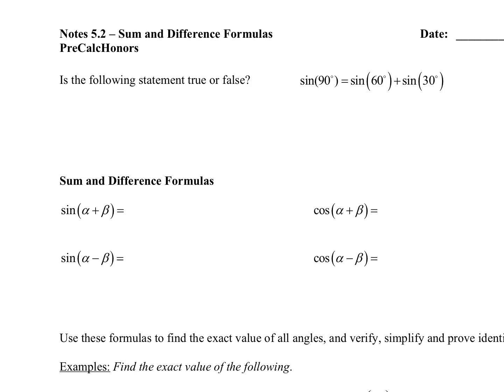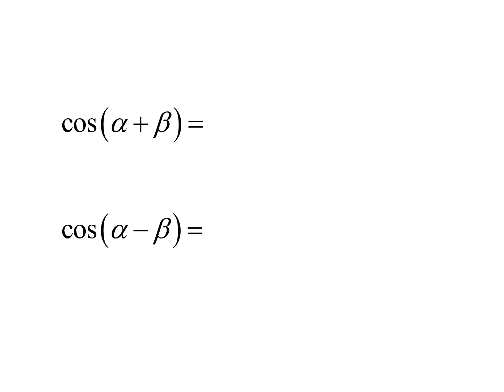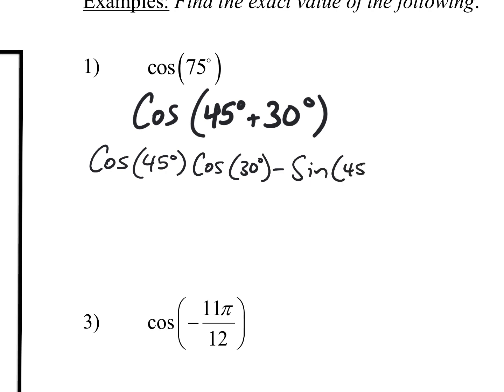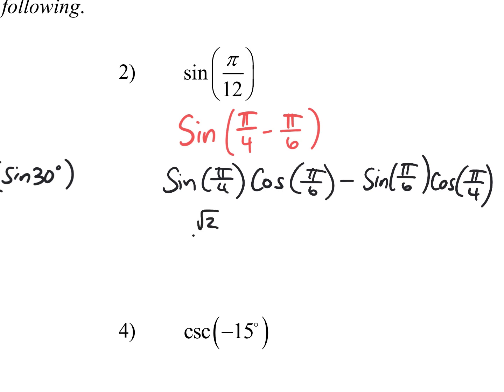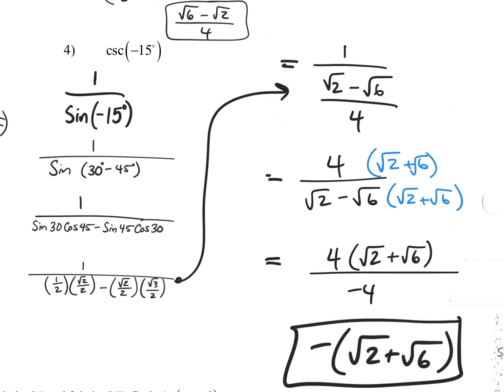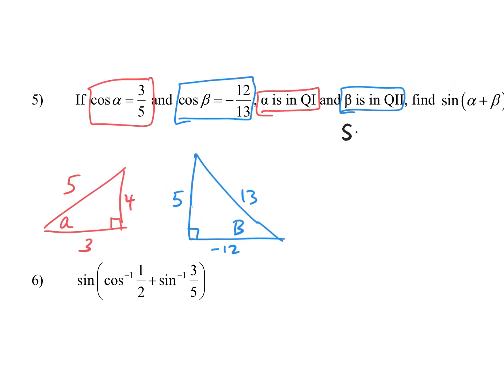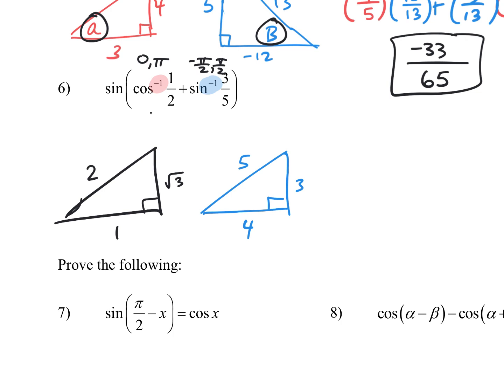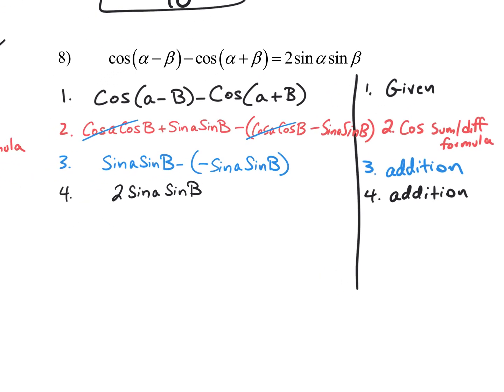5.2 Angle Sum and Diff Formulas .mp4